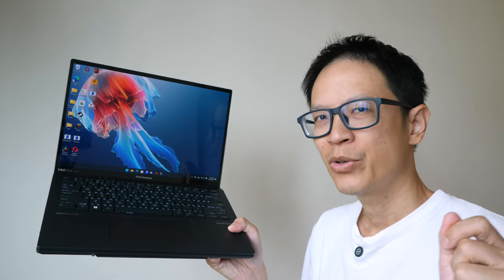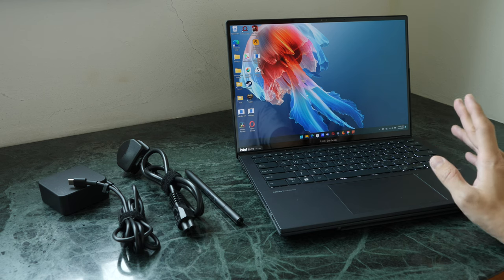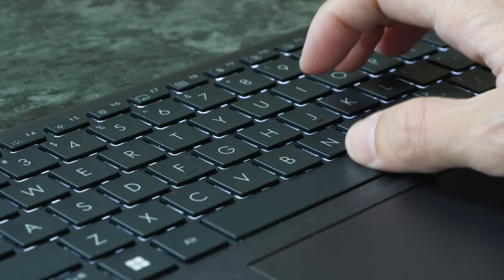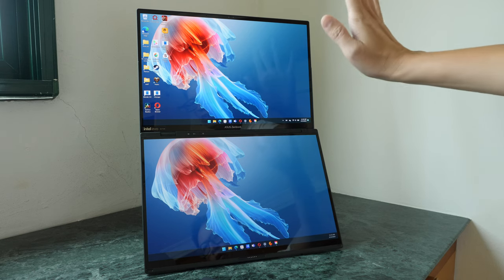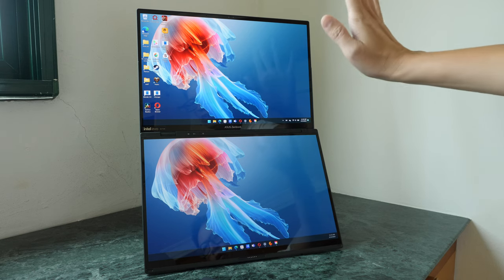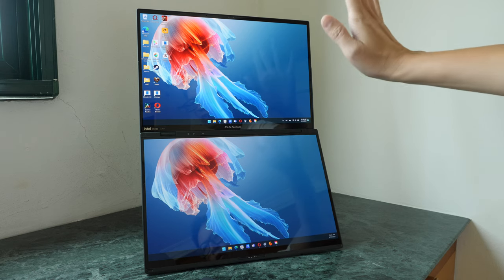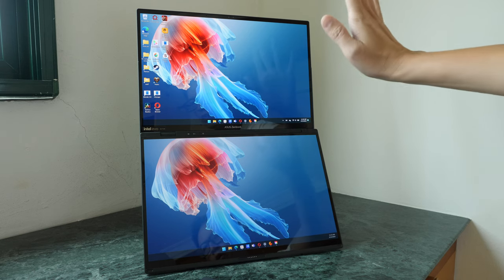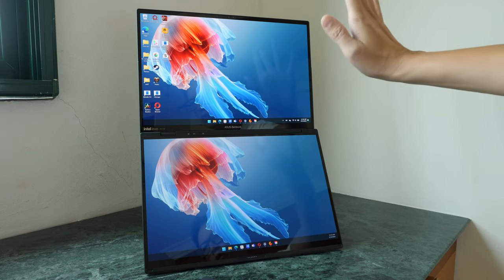ASUS Zenbook Duo UX8406 (2024) review: 2x OLED touchscreen laptop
TIME STAMPS
00:00 - Intro
01:07 - Bottom line
02:49 - Things included
03:34 - Design
05:57 - Keyboard
08:09 - Displays
12:22 - Photo editing
14:46 - Graphic design
19:16 - Video editing
22:52 - Performance
23:31 - Pen performance
27:58 - Note taking
28:32 - Battery life
29:41 - Conclusion